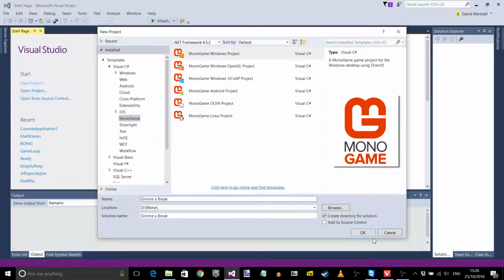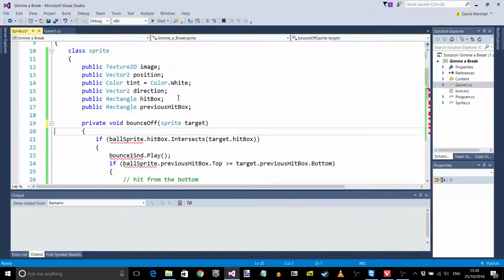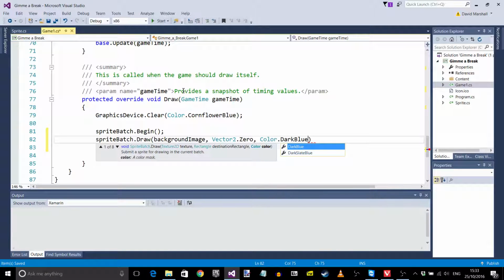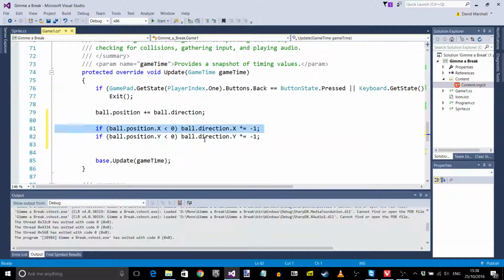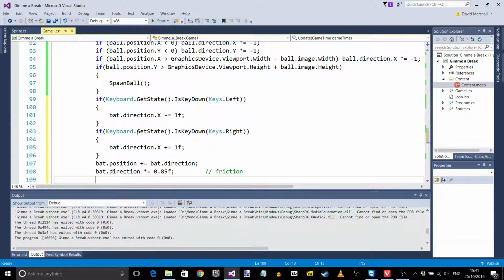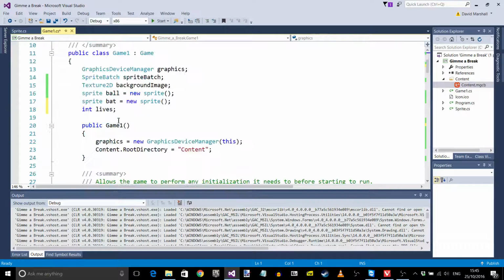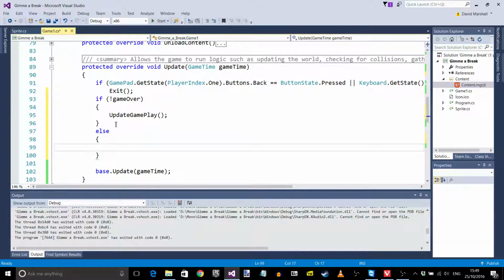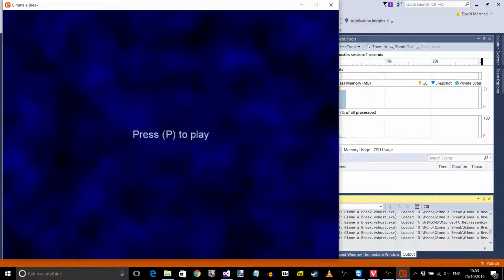Lesson 5 part 1